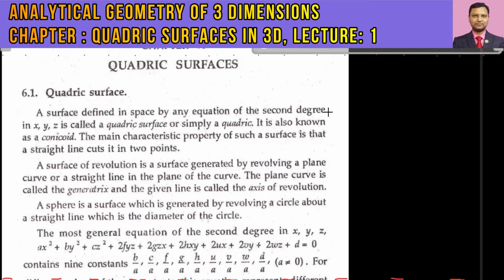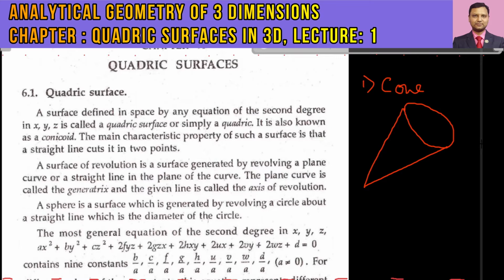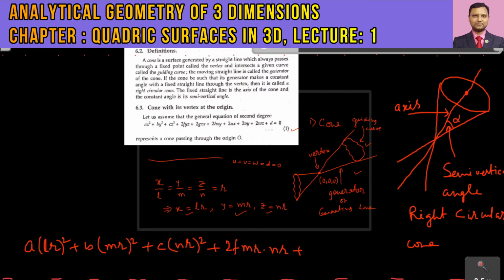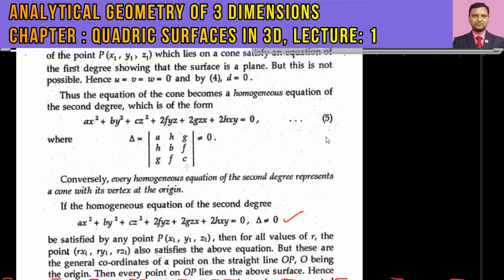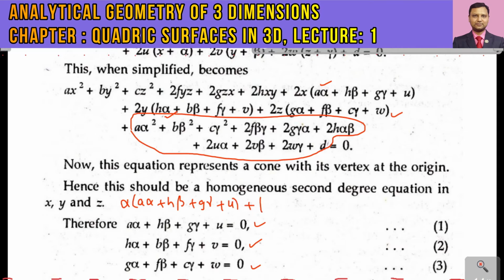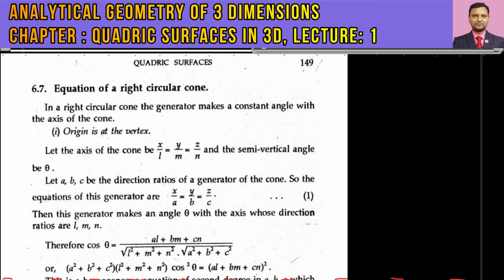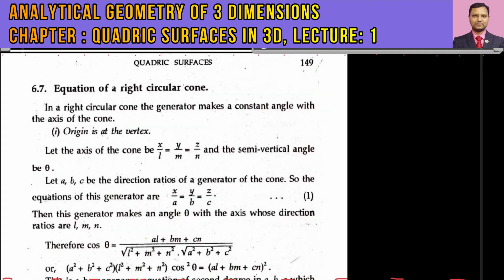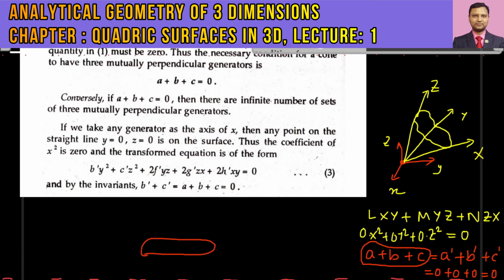Analytic Geometry - Quadric Surfaces - Lecture 1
Here the cone has been discussed from quadric surfaces in 3 dimensions.